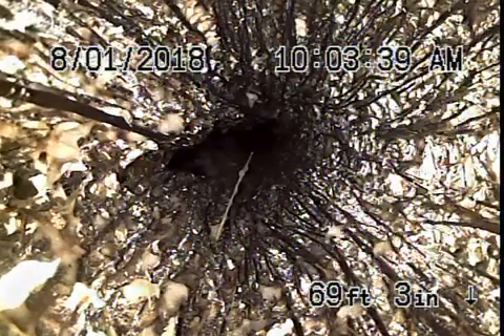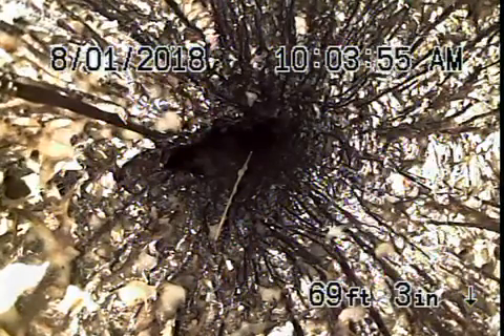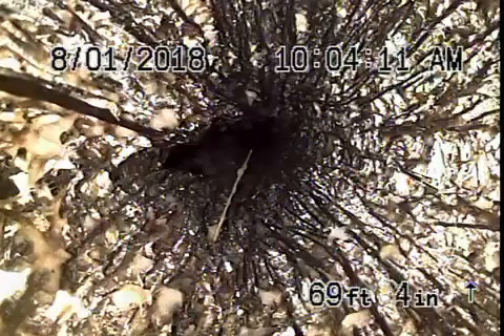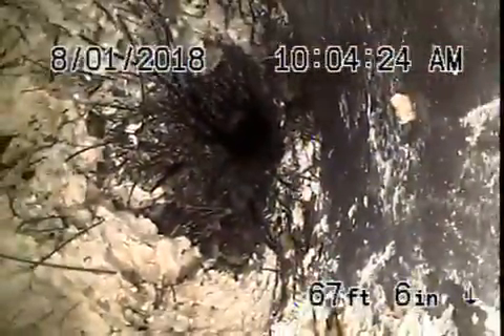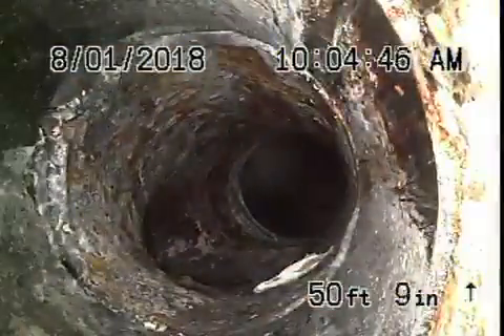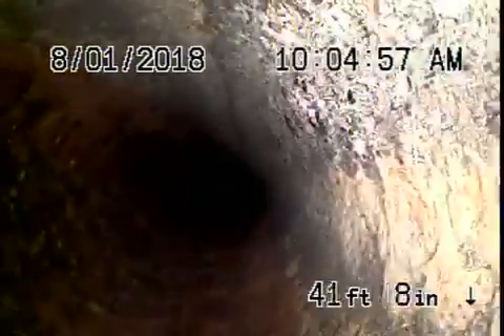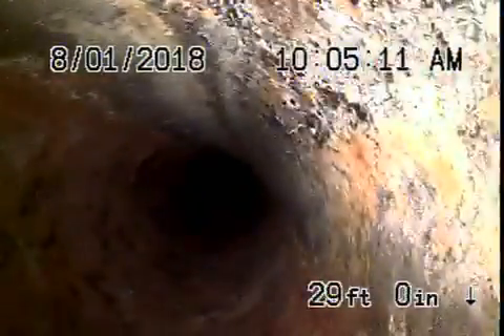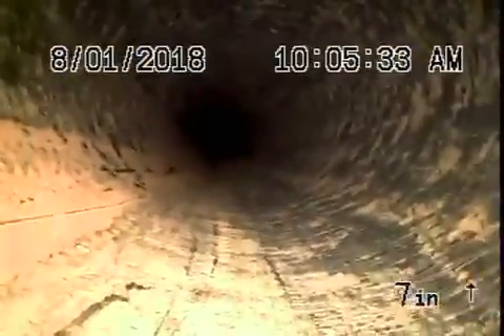3134 Ellington Dr 1